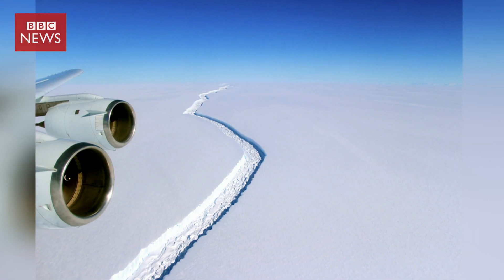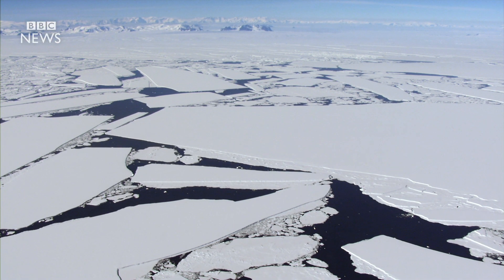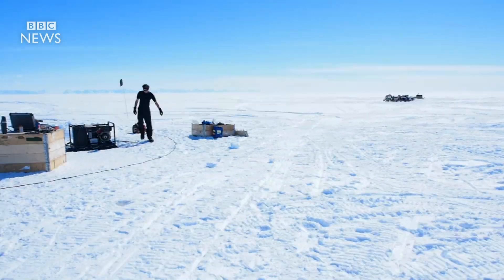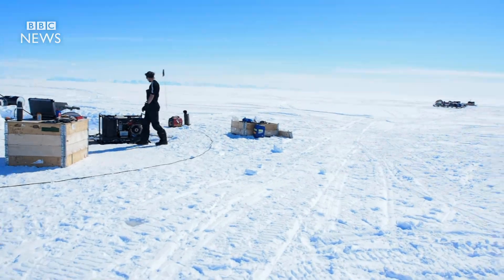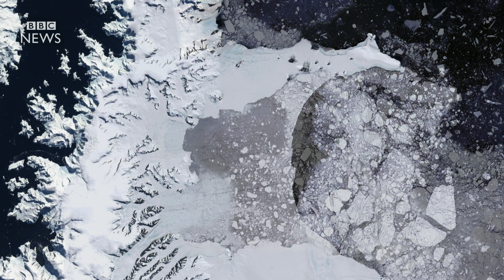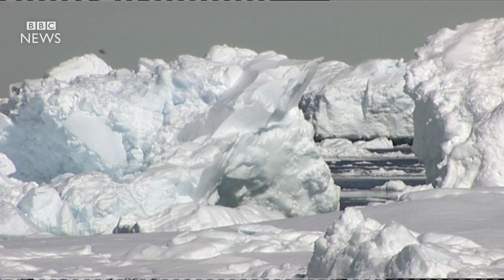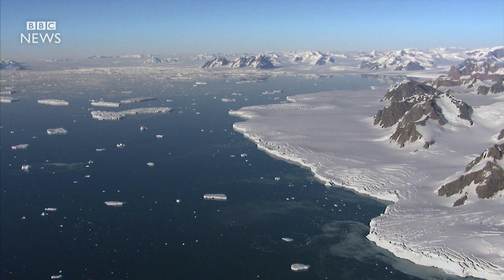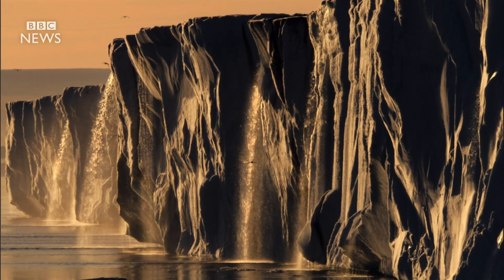Giant Antarctic iceberg set to break away - BBC News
An iceberg expected to be one of the 10 largest ever recorded is ready to break away from Antarctica, scientists say. A long-running rift in the Larsen C ice shelf grew suddenly in December and now just 20km of ice is keeping the 5,000 sq km piece from floating away.
Larsen C is the most northern major ice shelf in Antarctica.
Researchers based in Swansea say the loss of a piece a quarter of the size of Wales will leave the whole shelf vulnerable to future break-up.